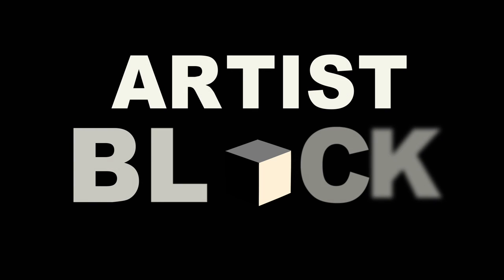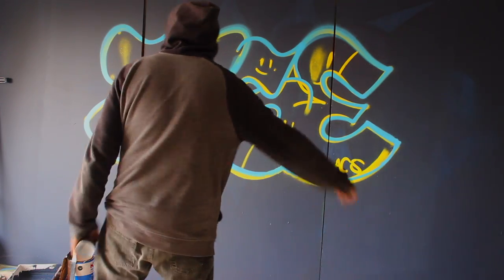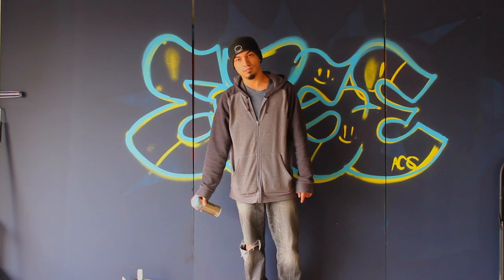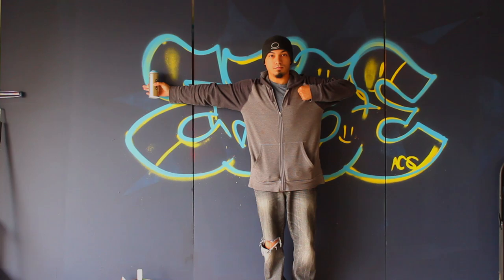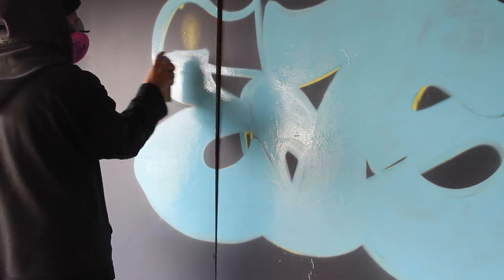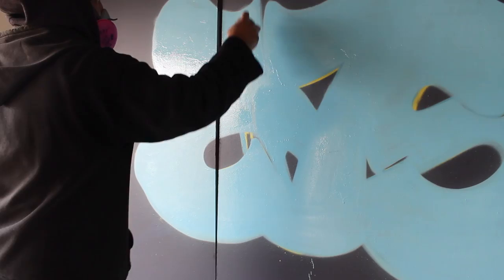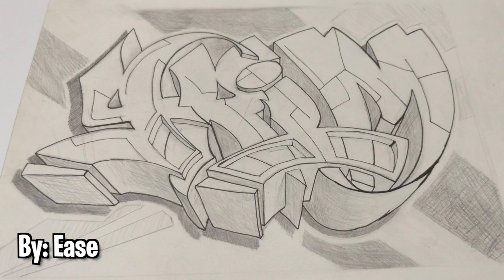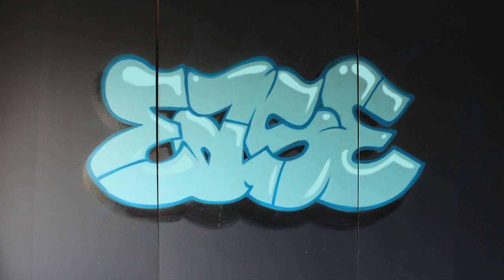Best Tip TOYS Dont Know About Doing Graffiti on Walls!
Today im going to show you guys how i proportion my sketch on walls for graffiti. In graffiti, a big challenge is sketching your art on the wall, and having it look the same as your sketch did in the books. in today's video im going to give you some fast and easy tips that should help you sketch your pieces more accurately on walls.

The other did not provide links.